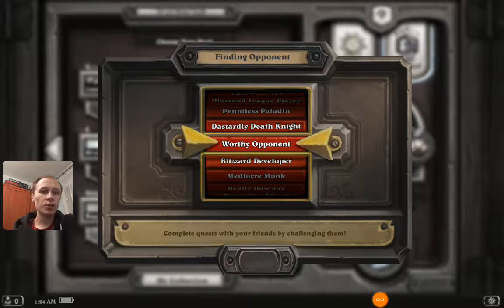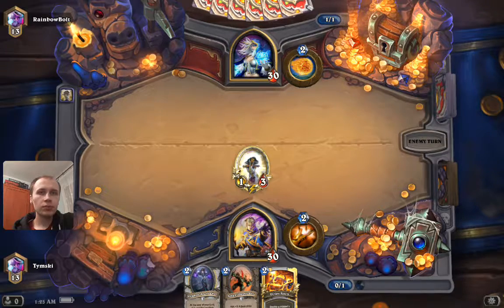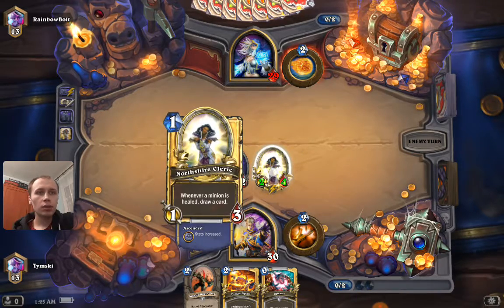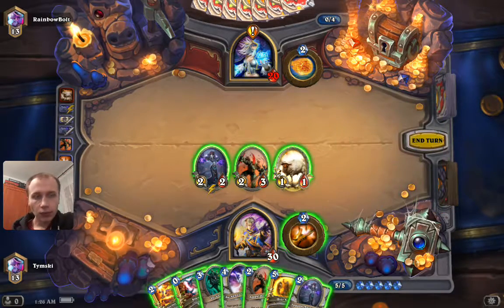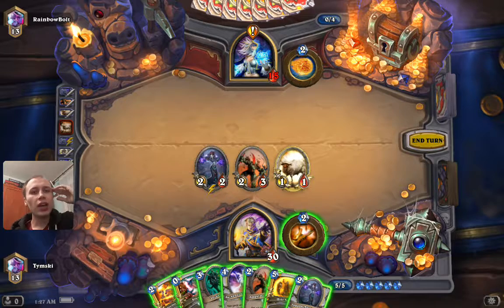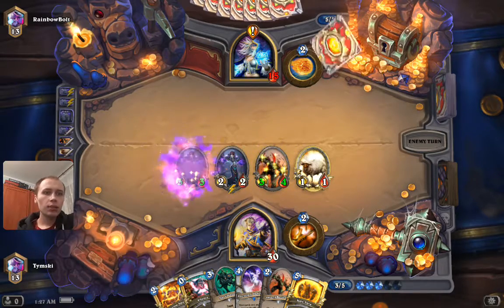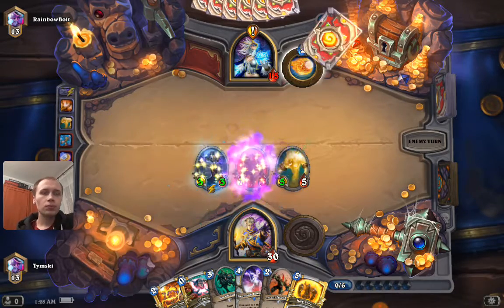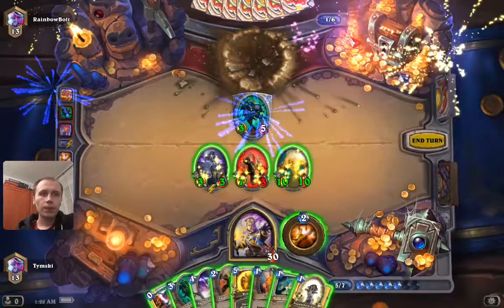Aggro priest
Yet another aggro anduin match.